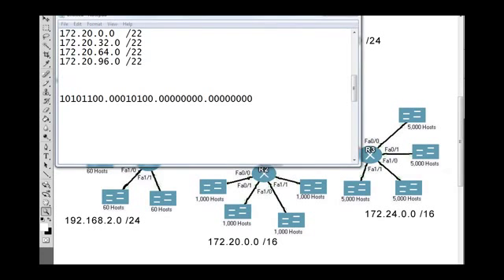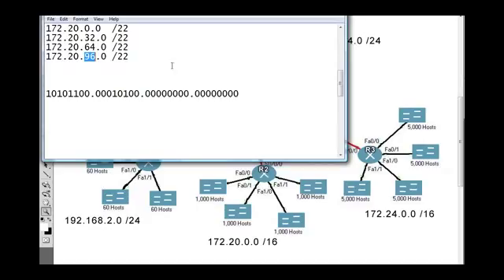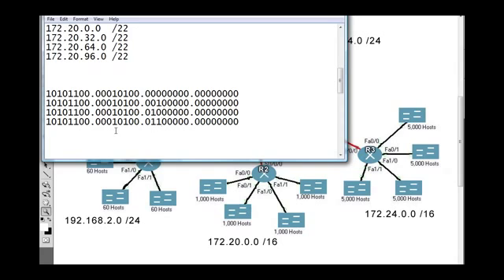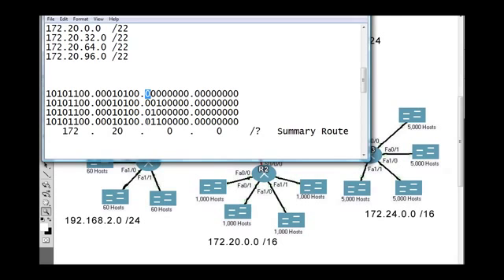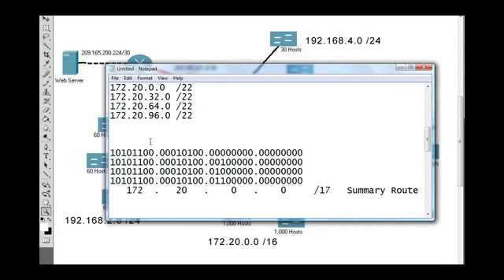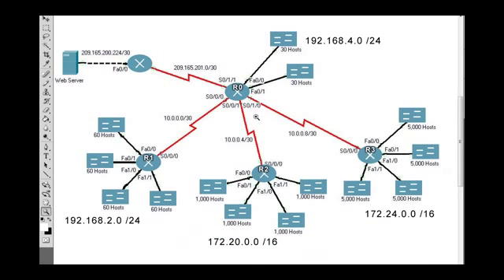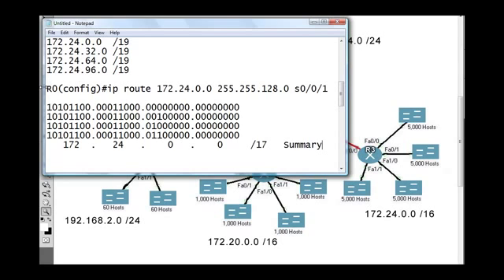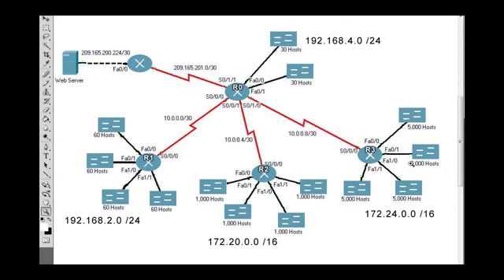Subnetting Skills Challenge Cisco CCNA2 Static Default and Summary Routes Ch3 Part4 Free Computer